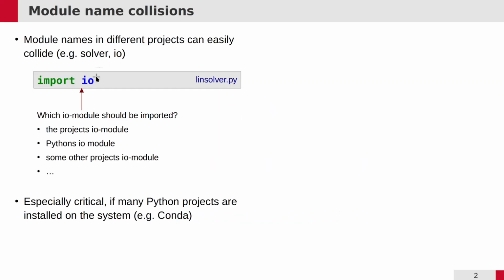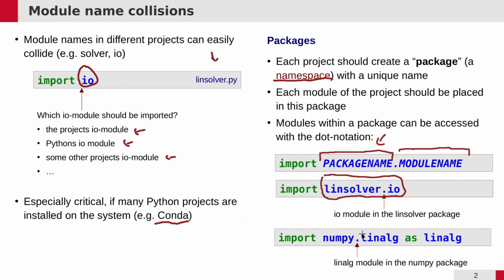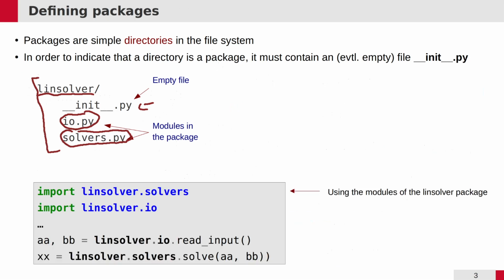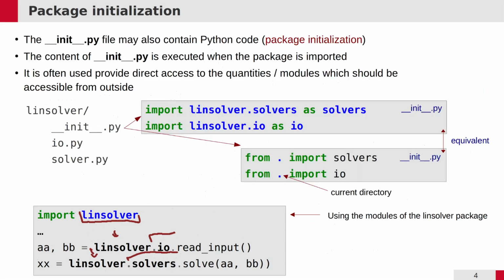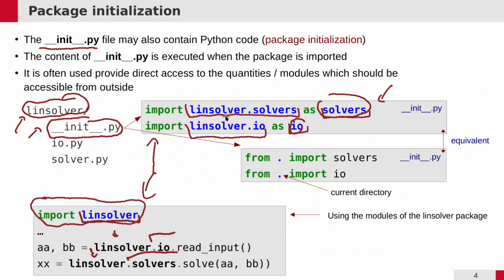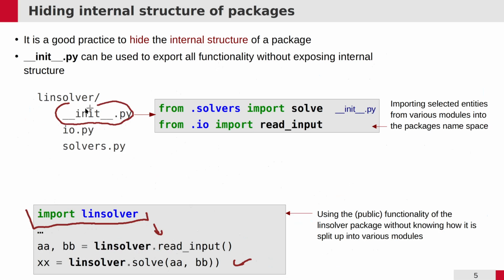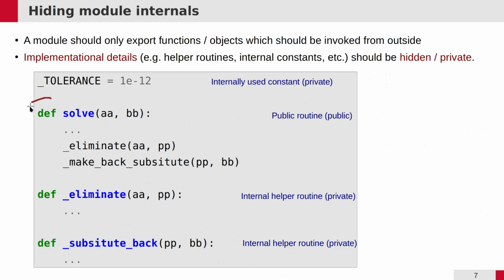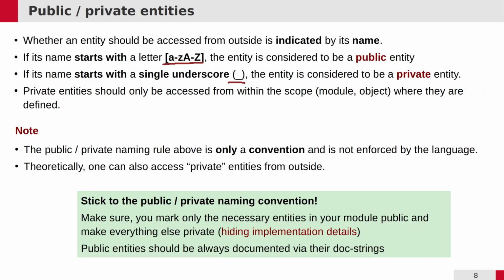SciPro Python 2024: 23 - Python packages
Howto structure your project using modules within a Python package.